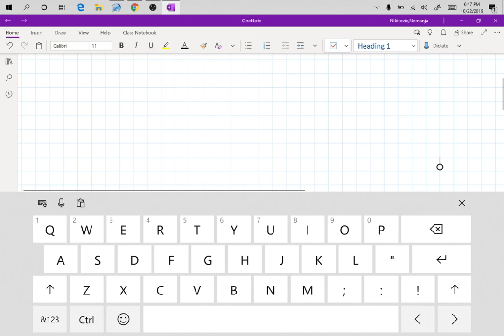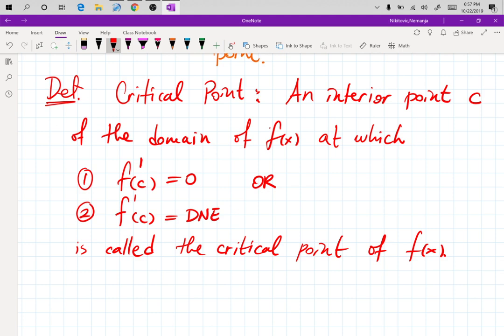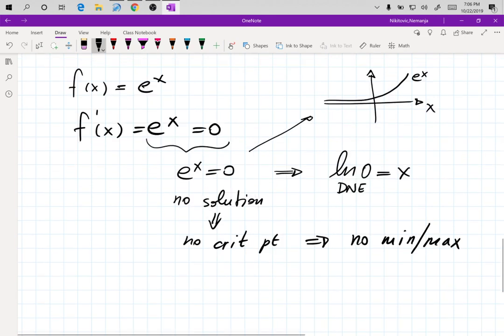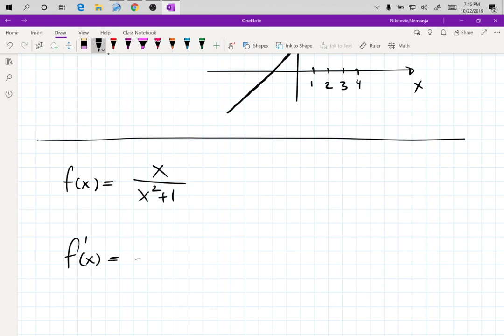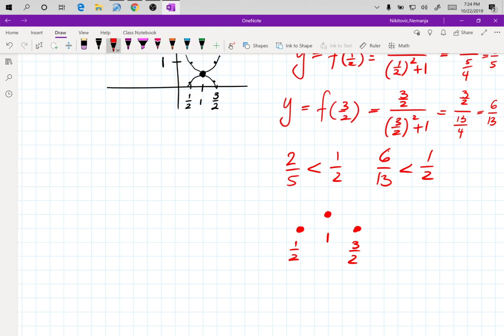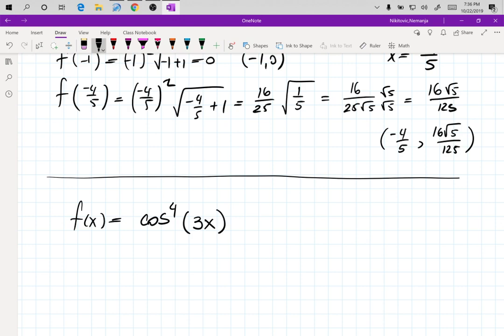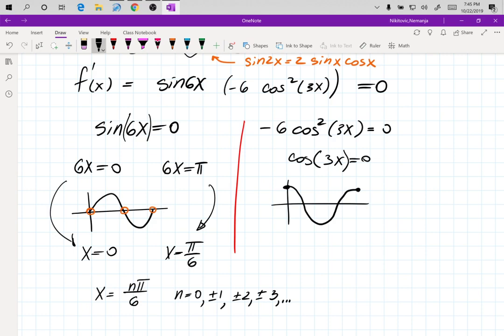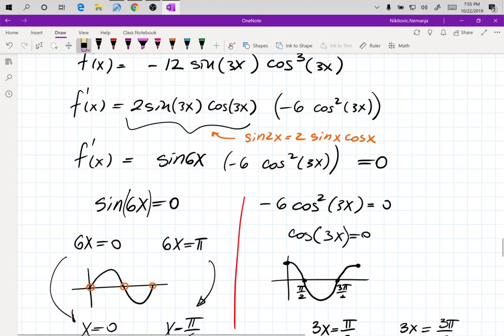Nemanja Nikitovic Live Stream (Calculus1 4.1 Min/Max Problems)